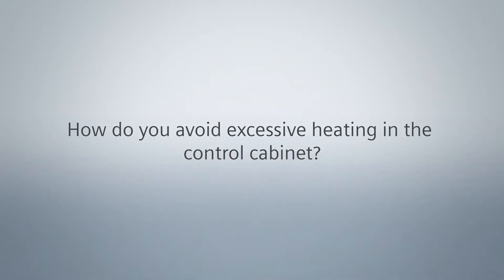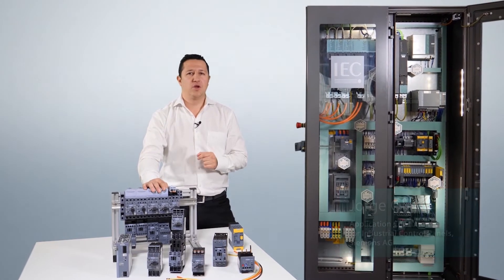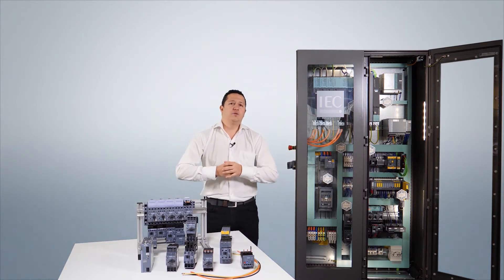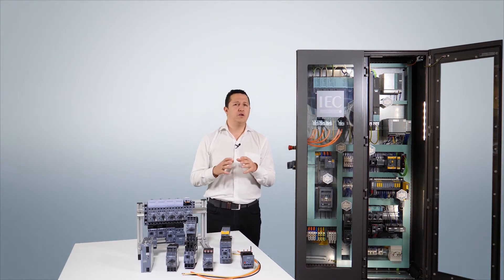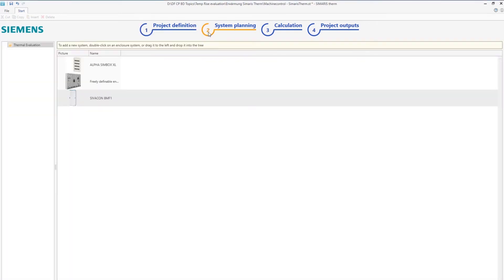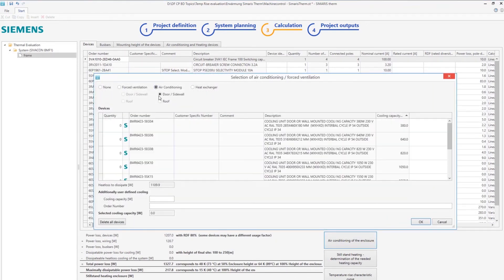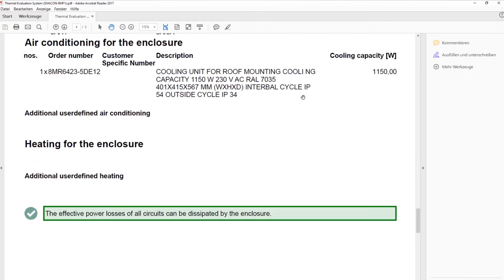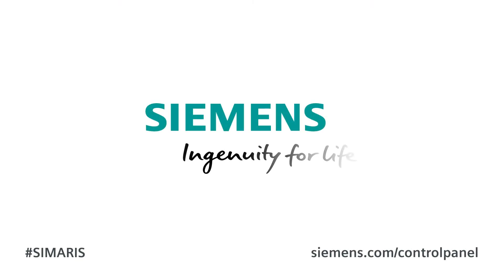How do you avoid excessive heating in the control cabinet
PanelBuilders or find more interesting videos on Youtube at SiriusExplained